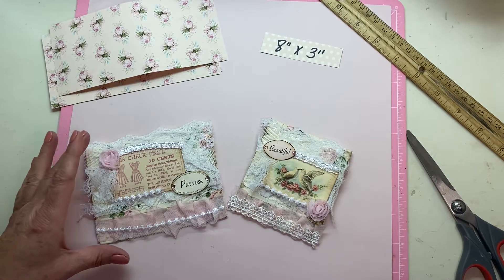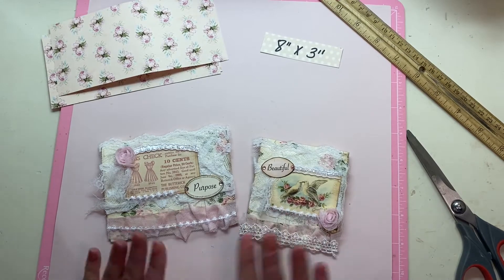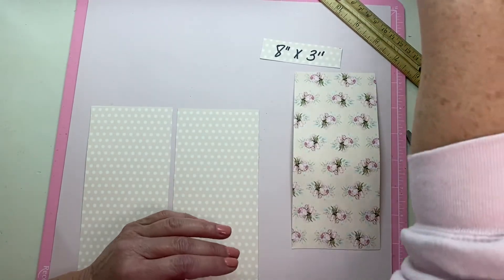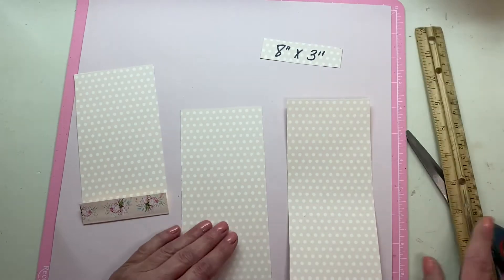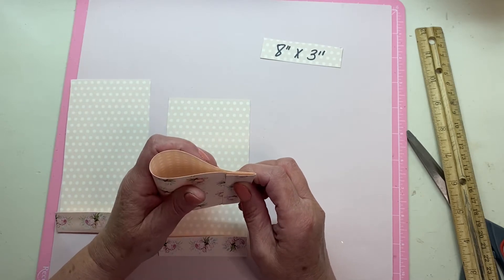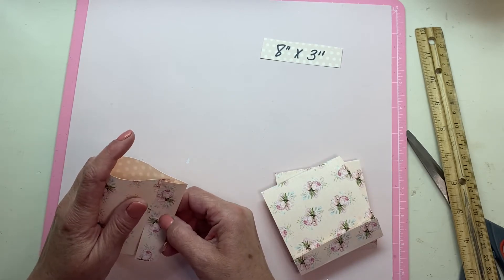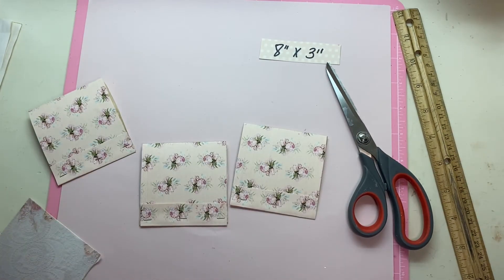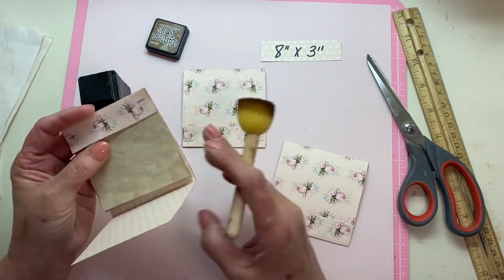Matchbook Style Booklets - Part 1- Constructing the booklet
Construct a fun little matchbook style booklet to add to your junk journal.